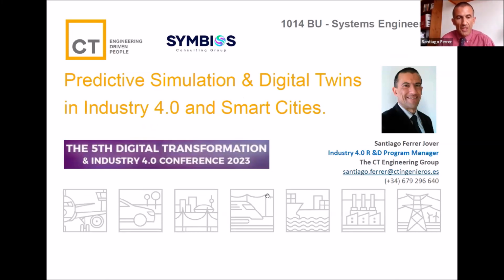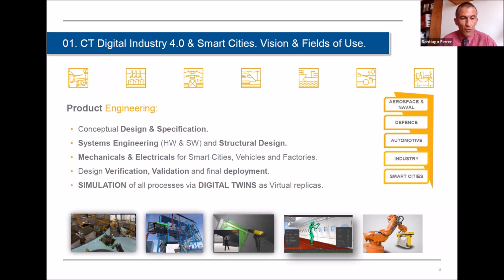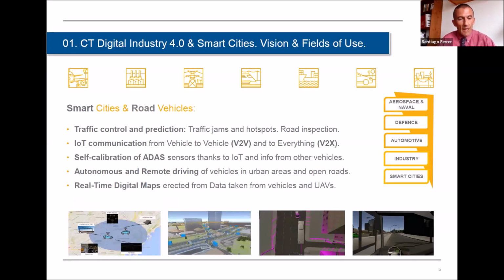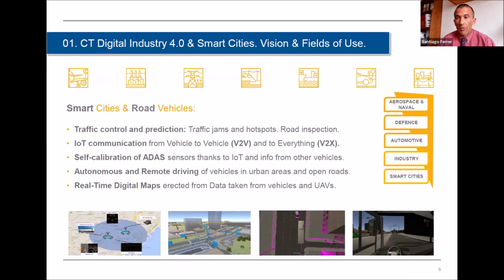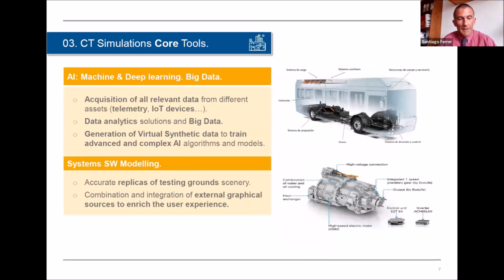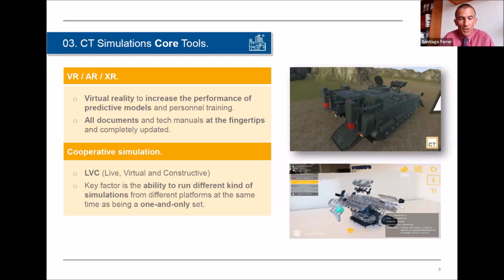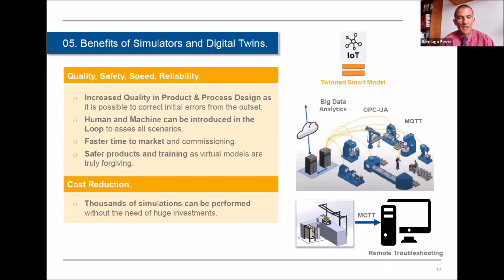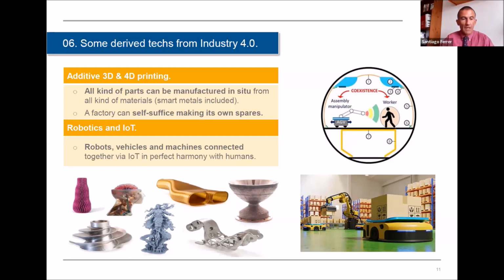Predictive Simulation and Digital Twins in Industry 4 0 and Smart Cities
Learn about the role of predictive simulation and digital twins in Industry 4.0 and smart cities. Discover how these technologies are shaping the future of urban living and industrial processes.